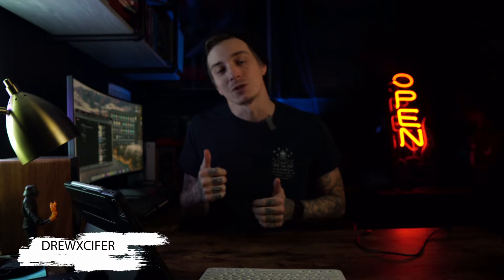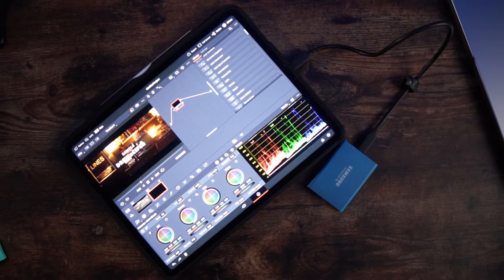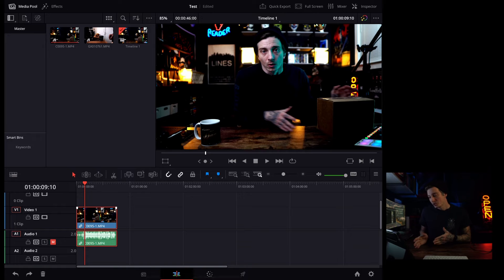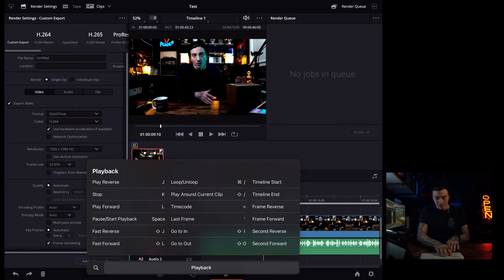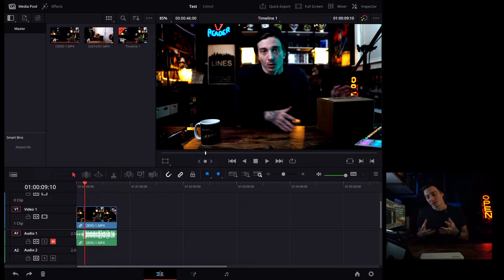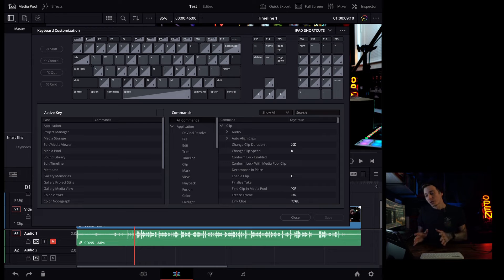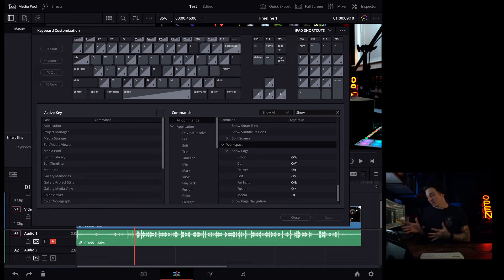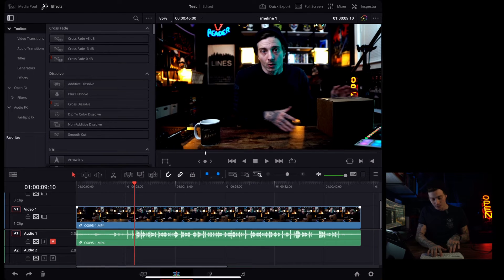HOW TO: GET ALL DAVINCI RESOLVE EDIT pages on IPAD!!!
What’s up guys? Welcome to the newest video showing how to UNLOCK ALL of the newest features for DAVINCI RESOLVE on IPAD! Using this method you can get CUT,EDIT.COLOR,FUSION,FAIRLIGHT & RENDER pages all on your DAVINCI RESOLVE IPAD app!!!

Check out : @OutlastOverland
Check out : @initialfocus

Follow me everywhere: @Drewxcifer

M1 IPAD

A6400 BODY ONLY
A6400 with lens
A6400 Bundle
A6400 Camera Cage
Sigma 16mm 1.4
Viltrox 85mm 1.8

MEIKE CINE LENS
Sony A6400
Gopro hero 9
Lav Mics
Shotgun Mics
Smallrig Side Handle